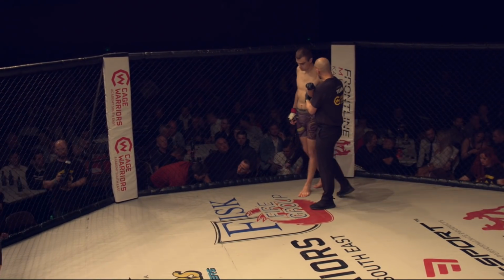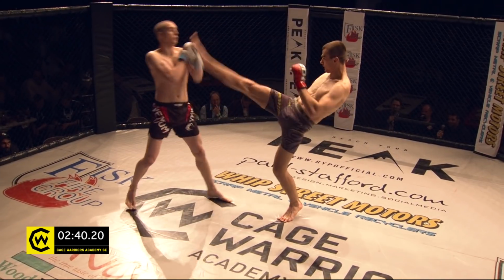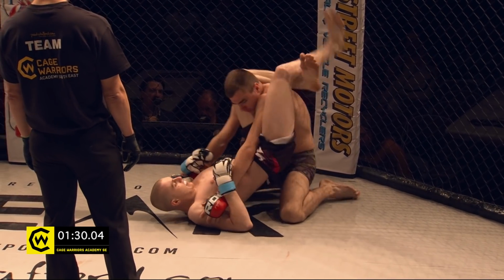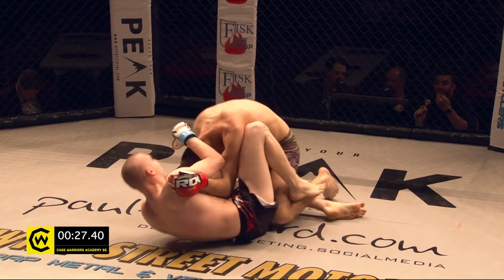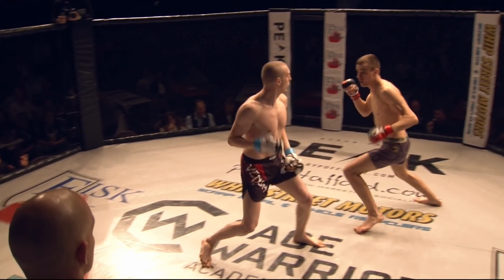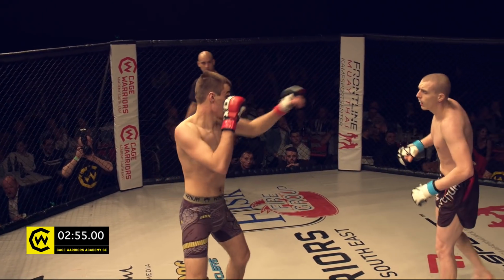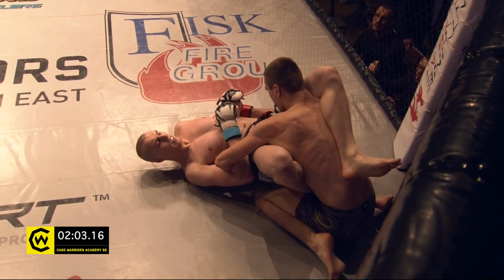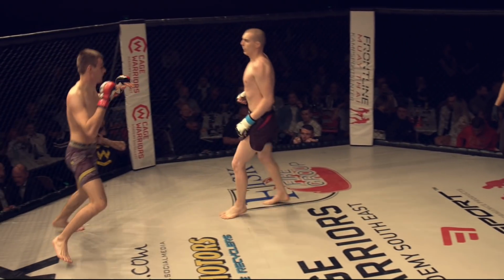CWSE23 - Gailius VS Dahlin - 155lbs Amateur MMA Contest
Saturday 13th April 2019, Charter Hall, Colchester, Essex

Showcasing the elite of Amateur MMA in Europe Cage Warriors Academy South East puts the fighters and fans first.